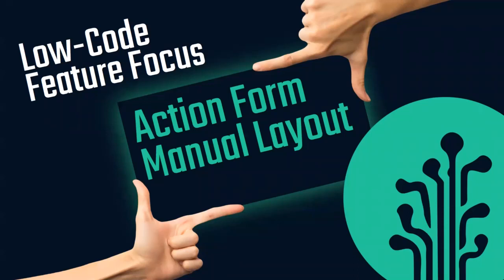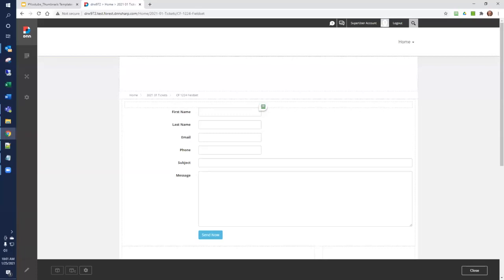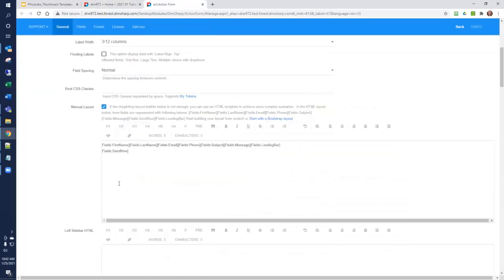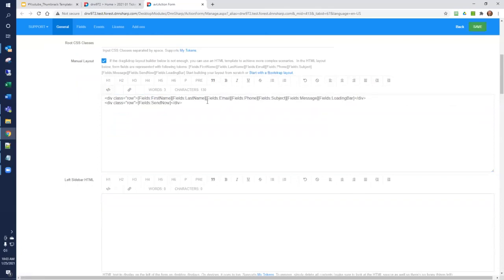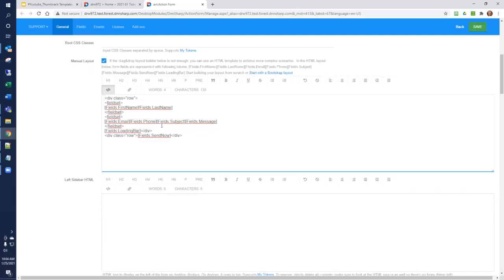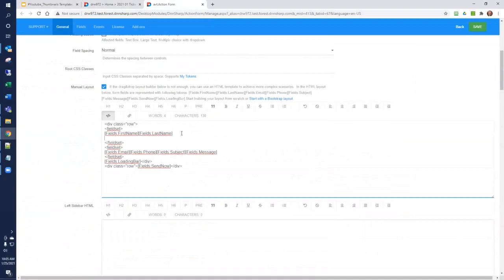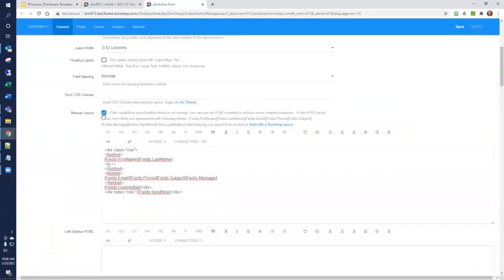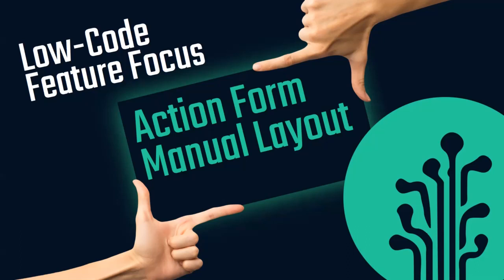Low-Code Feature Focus: Action Form Manual Layout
In this video, our US Head of Support, Dale, creates an Action Form and converts it to a manual layout to implement the fieldset html tag to group related sections of a form. Fieldset improves readability for people with cognitive disabilities and visual impairments, and the manual layout mode allows these to be added quite easily.

00:00 Introduction
00:29 Describing the changes we want to make
01:00 Converting to a Manual Layout
02:13 Customizing the HTML with the fieldset tag
04:59 Converting back to an automatic layout
05:24 Summary